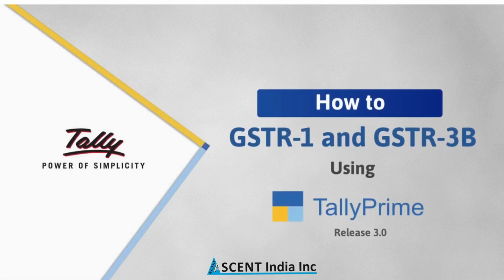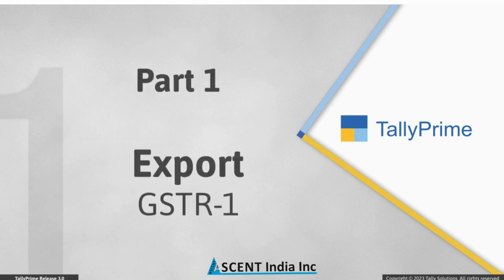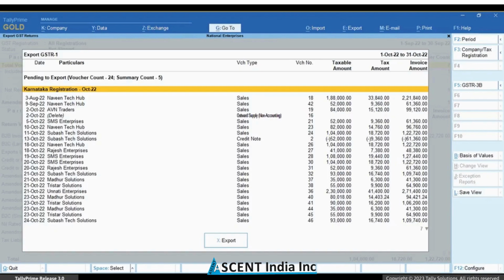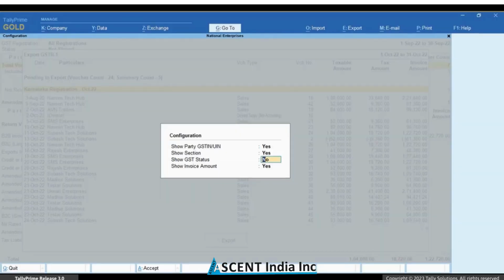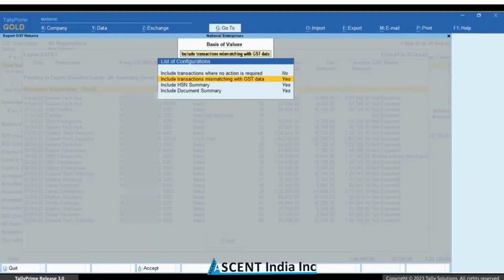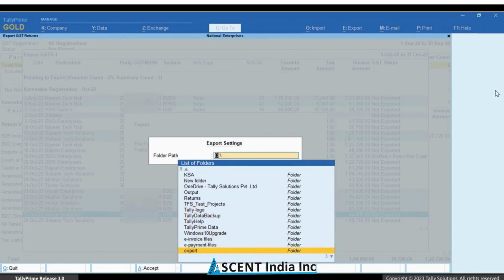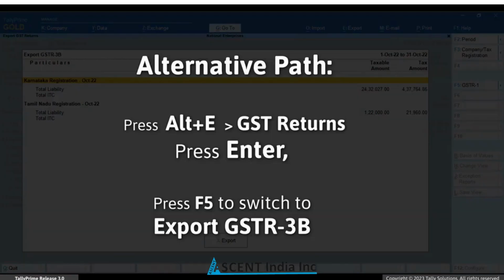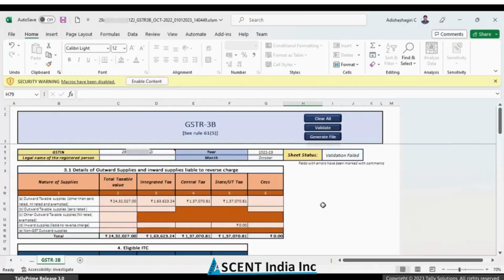How to Export GSTR-1 and GSTR-3B Using TallyPrime | Release 3.X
How to Export GSTR-1 and GSTR-3B Using TallyPrime | Release 3.X | ASCENT India Inc